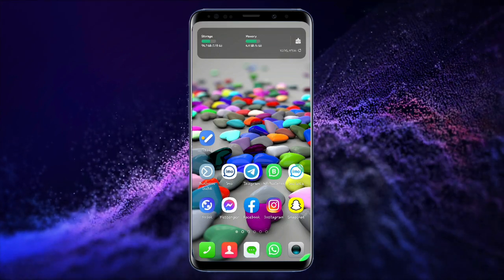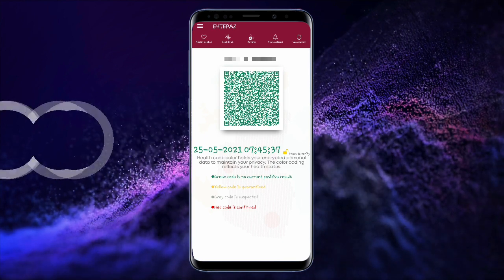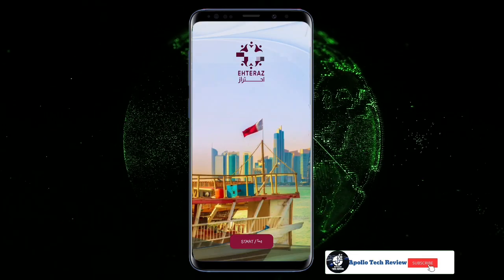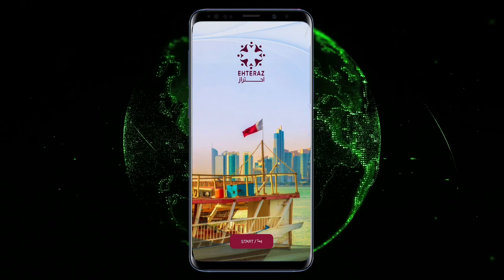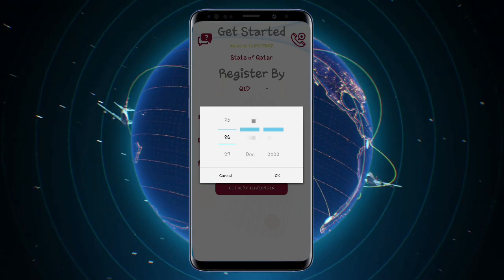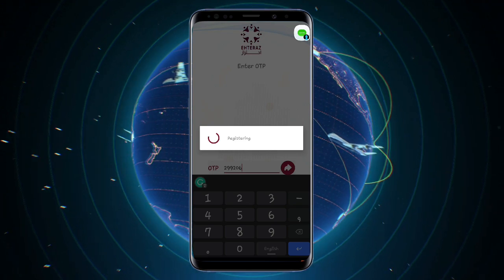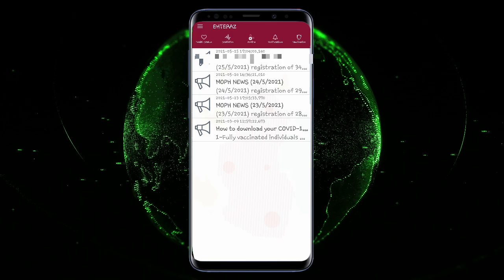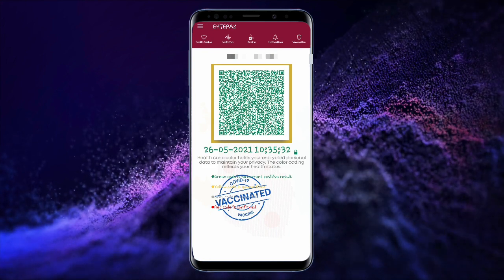Ehteraz Vaccination Stamp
Short video showing you how to make ehteraz vaccination stamp show up quickly after vaccination